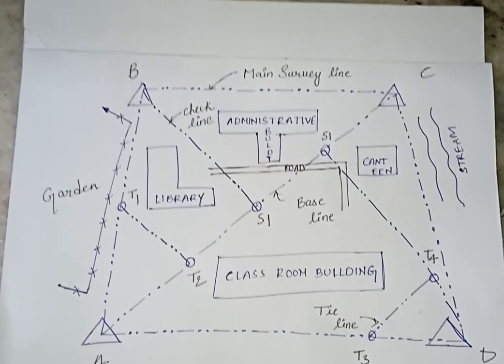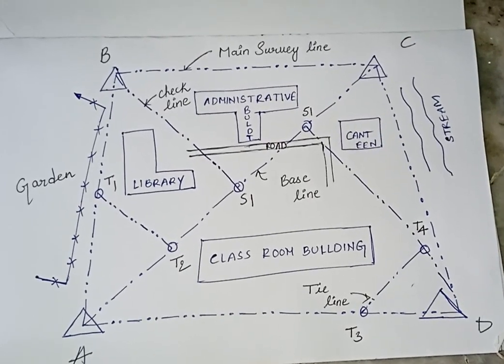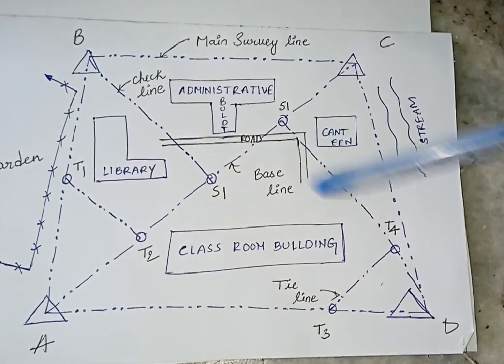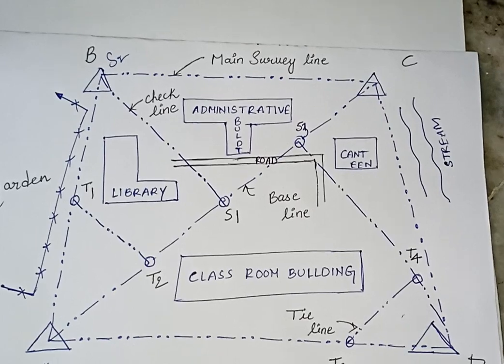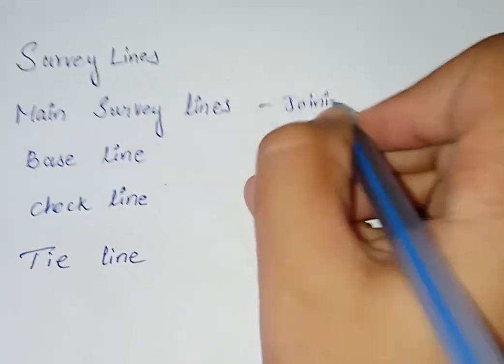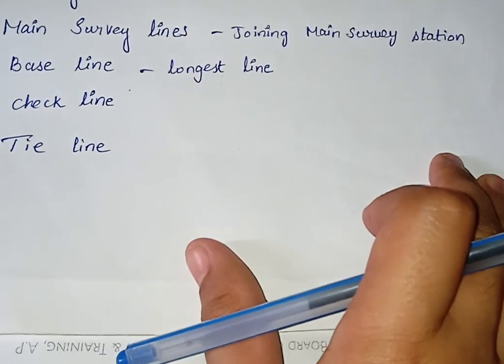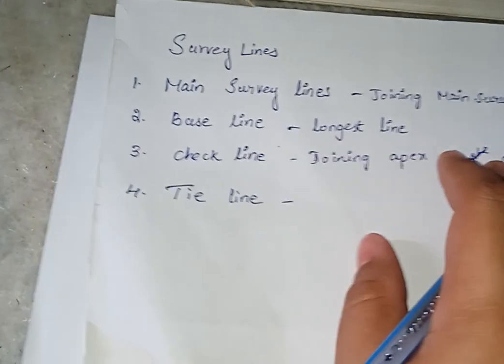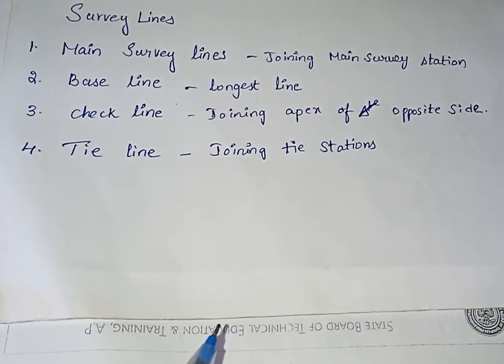CHAPTER -4:: DIAGRAMMATIC REPRESENTATION OF SURVEY LINES